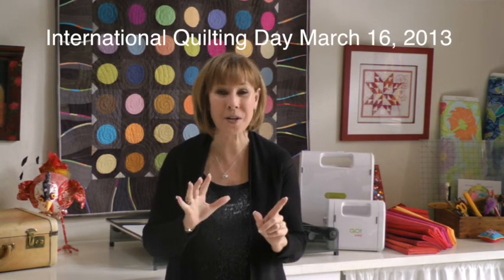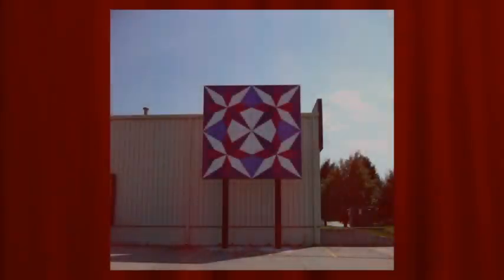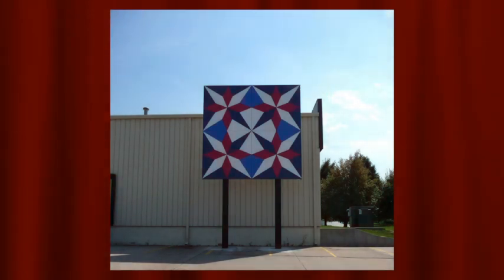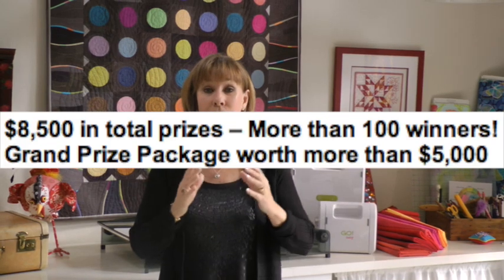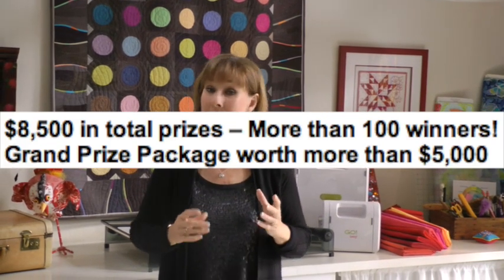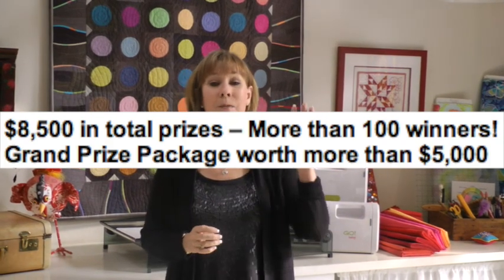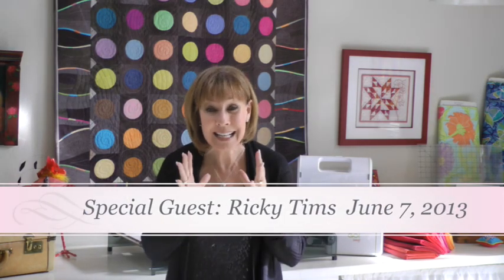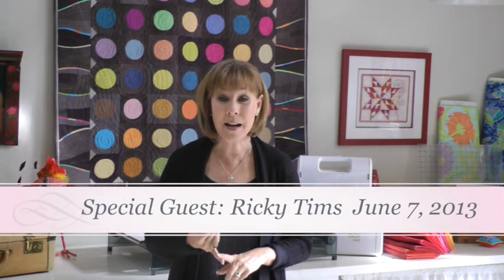AccuQuilt Barn Quilt Design Contest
Design a Block and Win Big Prizes.